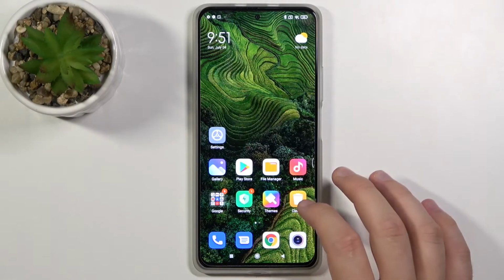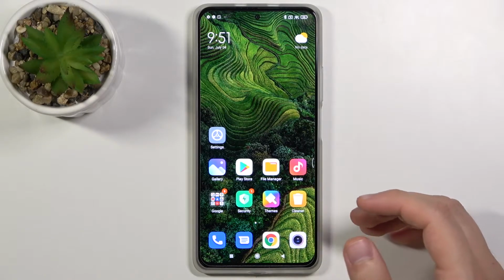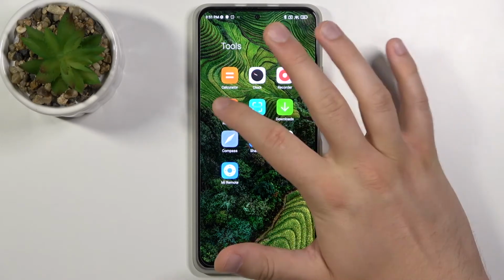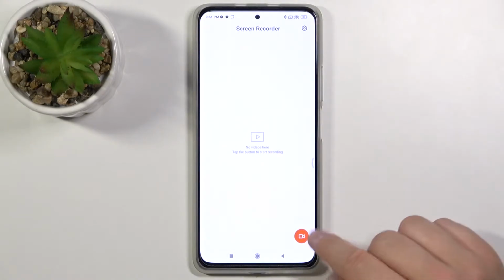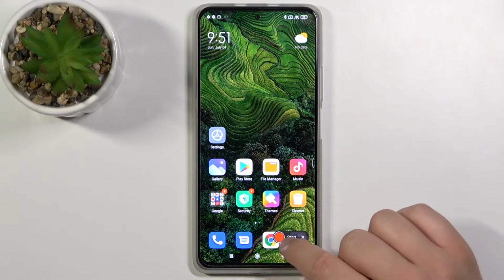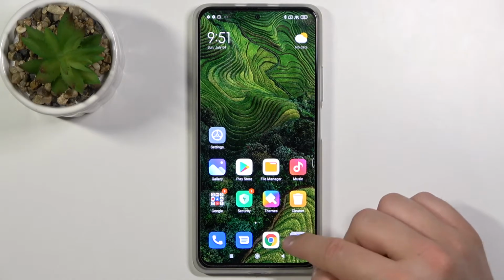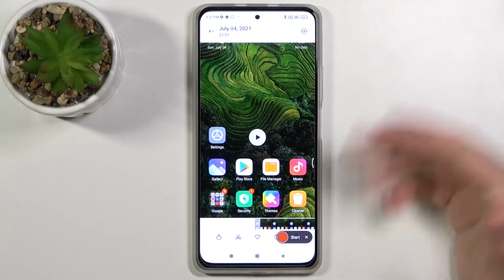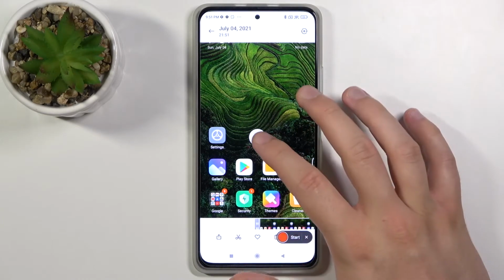How to Use Screen Recorder on XIAOMI Redmi K40 Pro – Record Screen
Find out many tutorials for XIAOMI Redmi K40 Pro:
Do you want to find out how to smoothly catch fleeting content on XIAOMI Redmi K40 Pro using the screen recorder feature? Interested in how to easily record screen on XIAOMI Redmi K40 Pro? We would like to present the tutorial, where we explain to you how to use a screen recorder on the presented model of the Xiaomi device. If you want to record the screen of the XIAOMI Redmi K40 Pro, follow the above instructions and record the screen in few easy steps. Let’s check out the tutorial and find out how to capture the screen action on XIAOMI Redmi K40 Pro. Visit our HardReset.info YT channel and watch many useful tutorials for XIAOMI Redmi K40 Pro.

How to record screen in XIAOMI Mi 11X? How to save screen in XIAOMI Mi 11X? How to share display in XIAOMI Mi 11X? How to capture screen action in XIAOMI Mi 11X? How to record display in XIAOMI Mi 11X? How to catch fleeting content on XIAOMI Mi 11X? How to use screen recorder on XIAOMI Mi 11X?